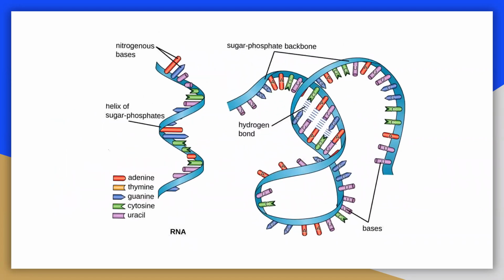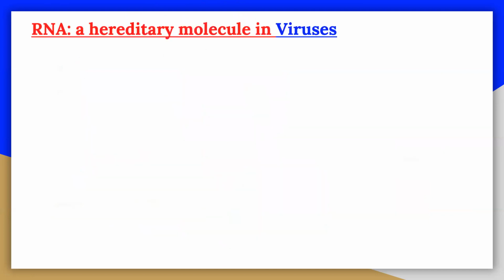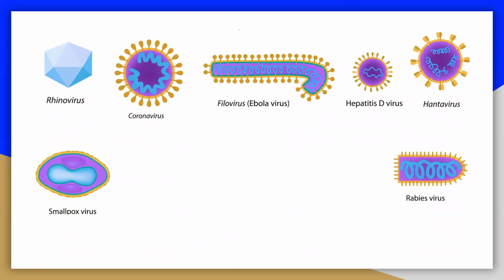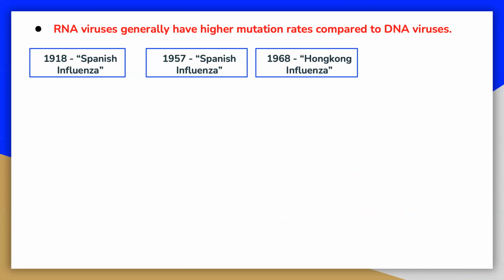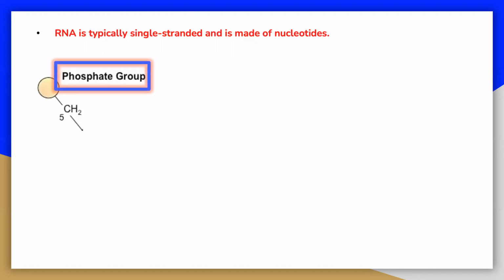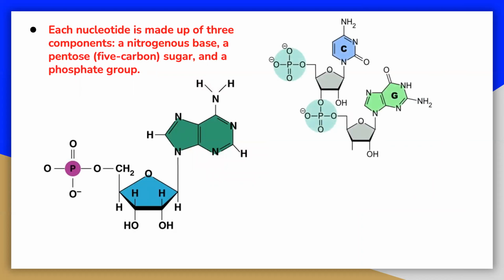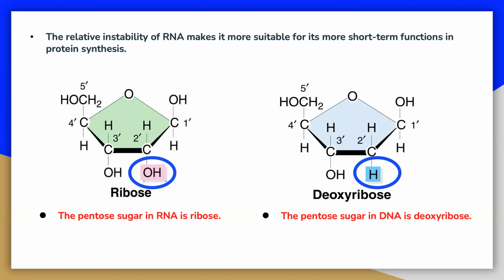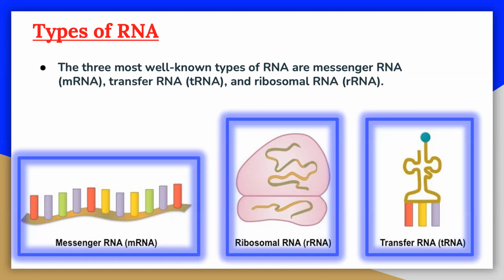Nucleic Acids 4: Introduction to Ribonucleic Acid (RNA)